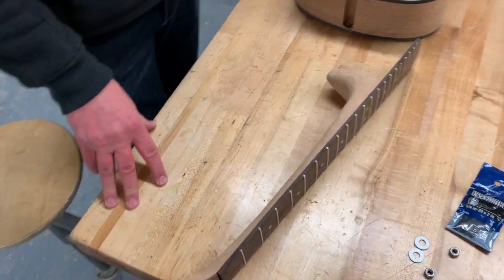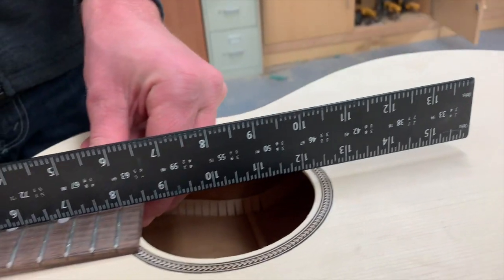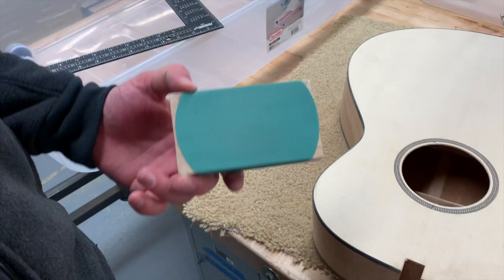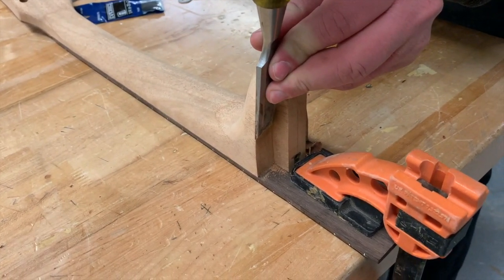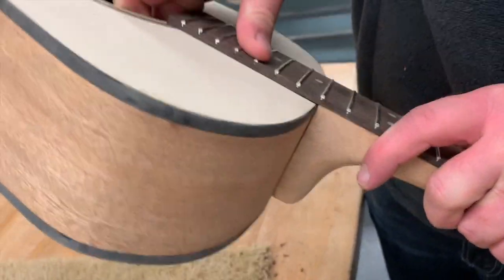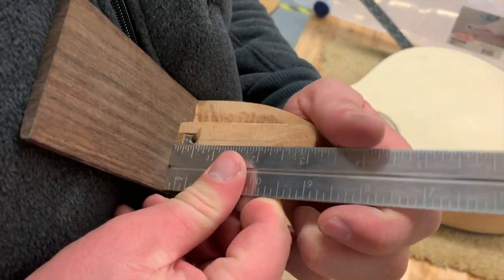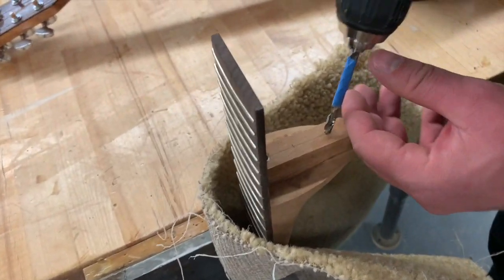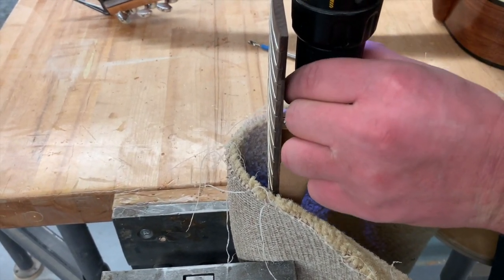How to Build an Acoustic Guitar - Attaching the Neck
Attaching the neck of an Acoustic Guitar.  Using a mortise and tenon joint with a bolt-on attachment.